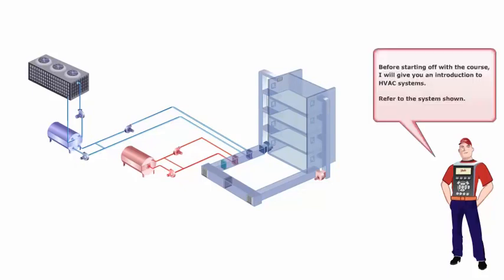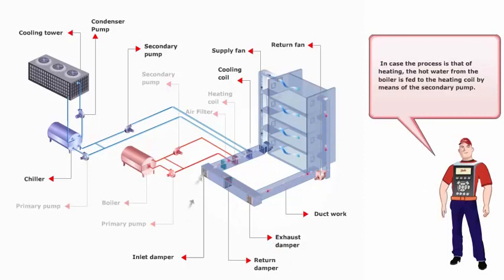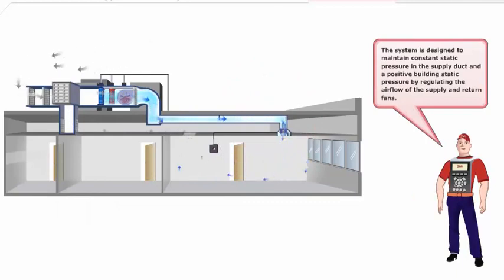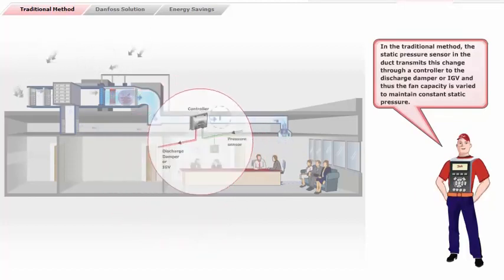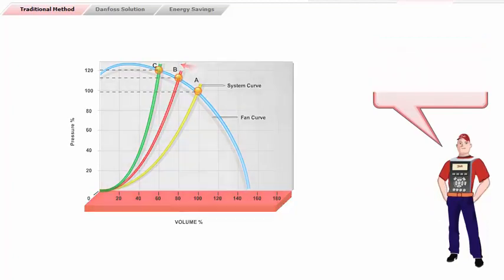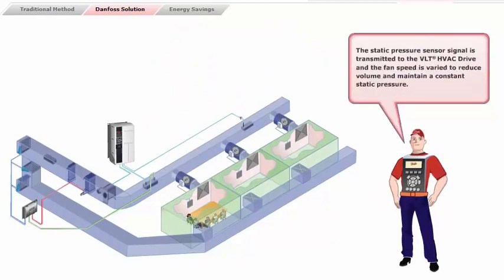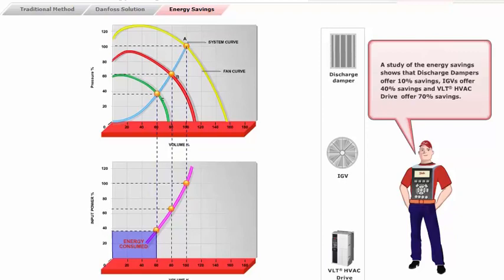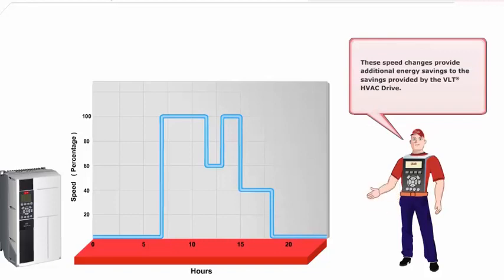1 Variable Air Volume Danfoss